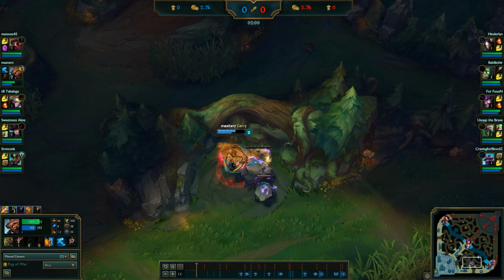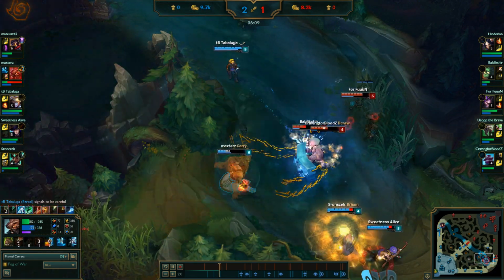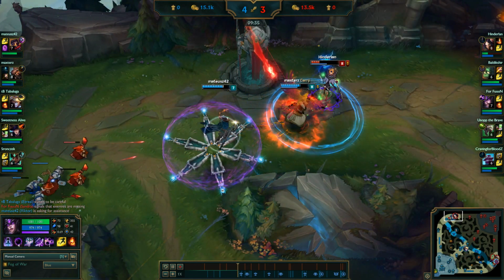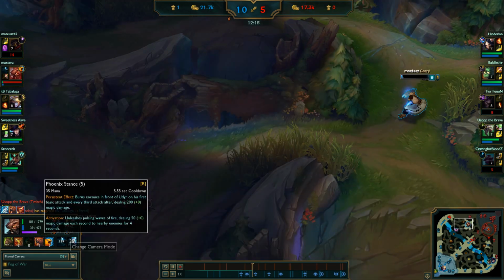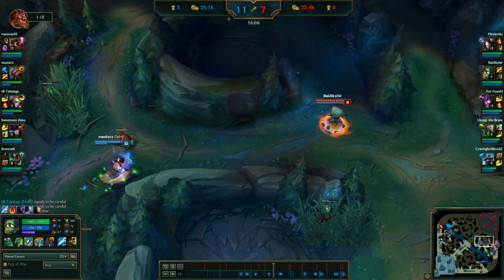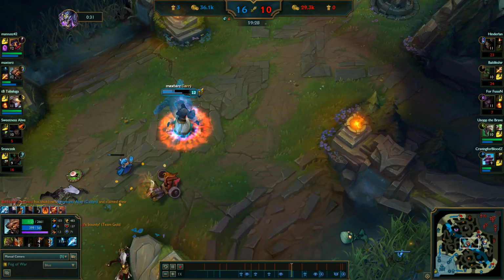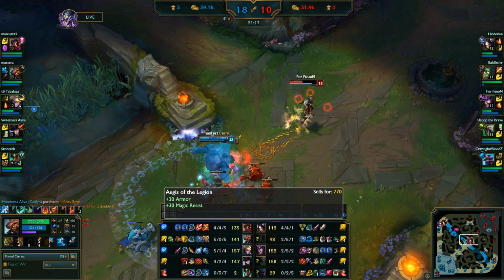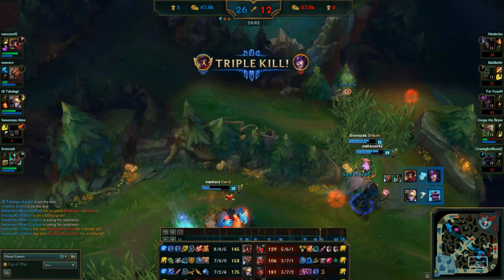Udyr Jungle Patch 6.24 - Full Tank Hybrid | Replay Analysis | Diamond Elo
Runes:
6x attack speed red
3x ad red
9x armor yellow,
9x cdr blues,
3x attack speed Quints
Masteries : 12/0/18 with Courage of the Colossus
► Informations:
●Skype : hollow.val
●My league of legends accounts:
  - maxterz (Main/Cont principal)
  - Give Me Jungle (Smurf/Cont secundar)
  - Udyrnaut (Smurf)
  - Smokymacpod (Smurf EUW)